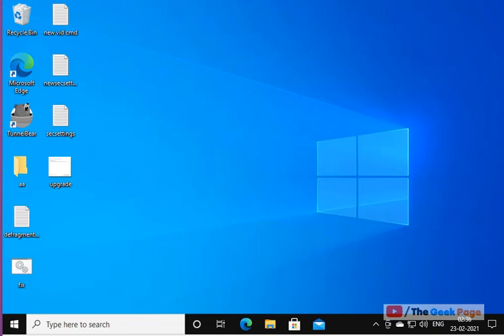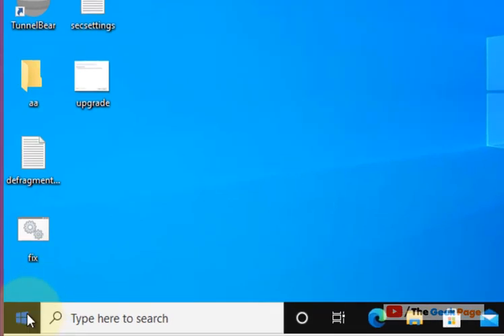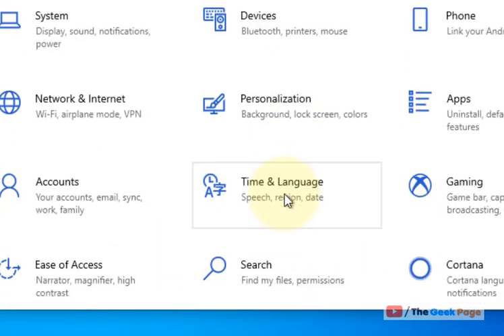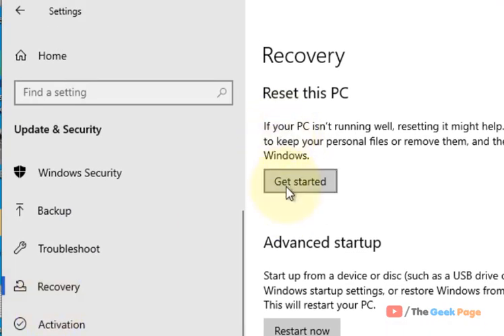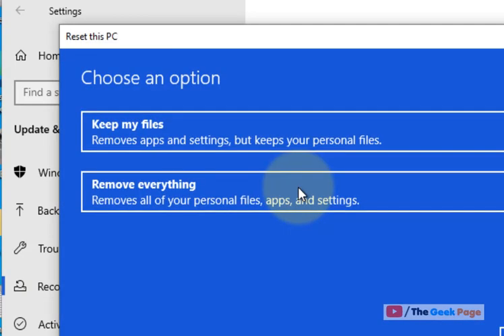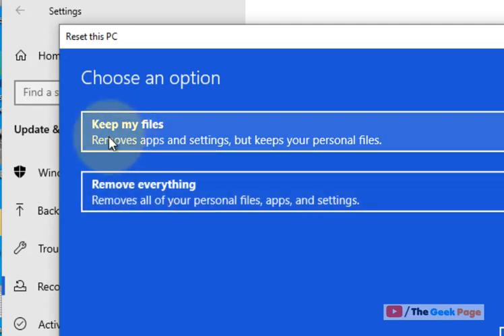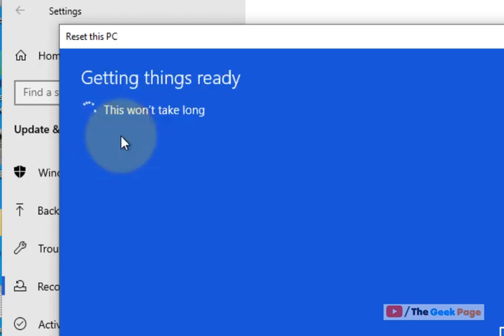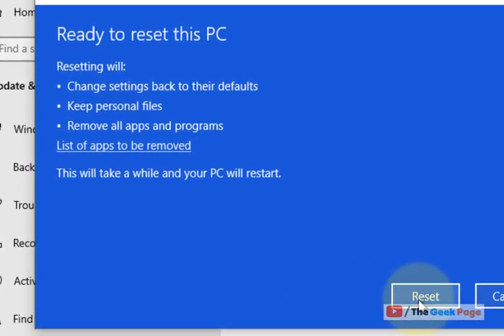How to reset Windows 10 PC without loosing files